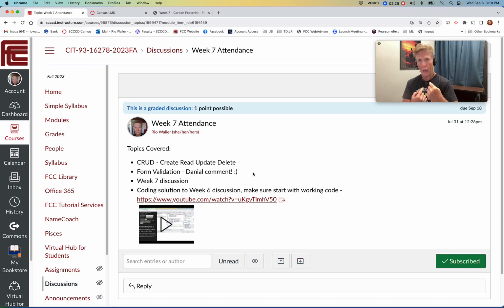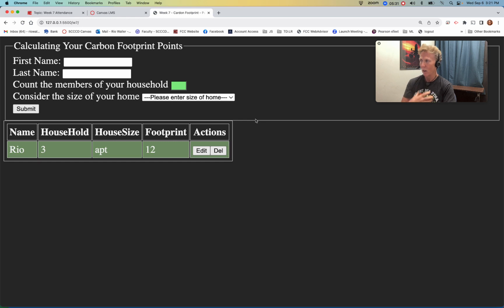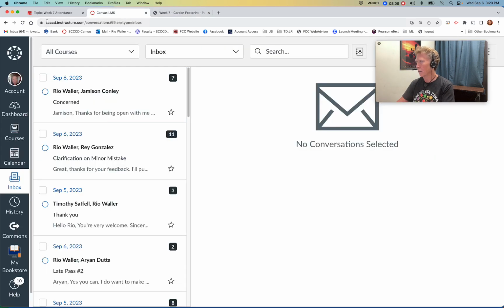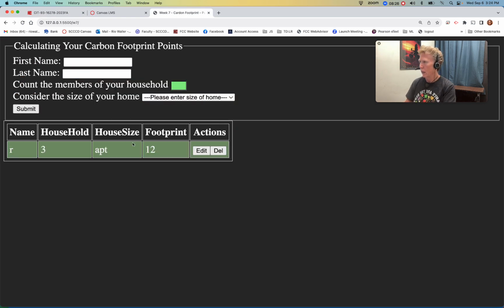CIT93FA23 Week 7 Attendance